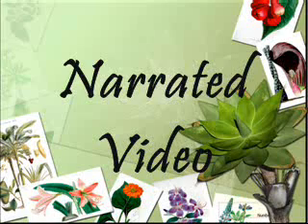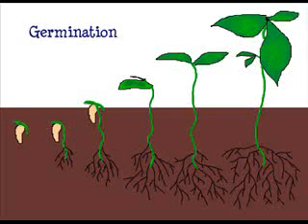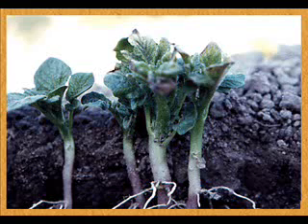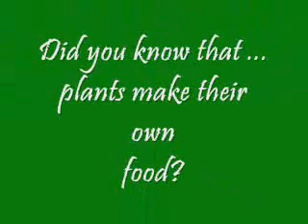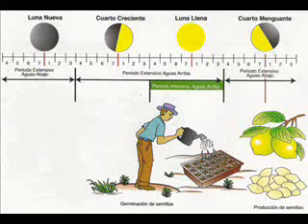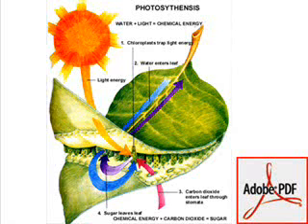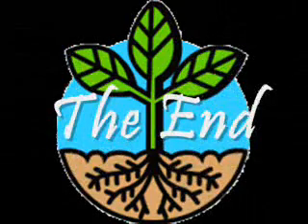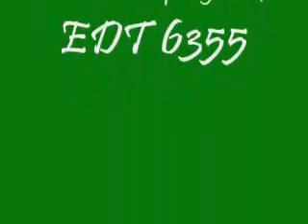Narrated Video: A Plant Story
Seed Germination & Photosynthesis